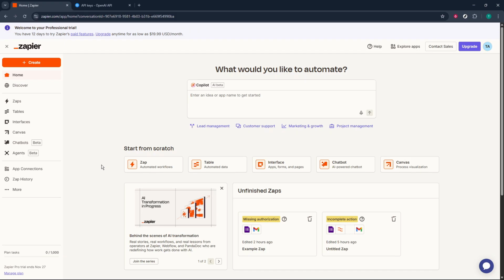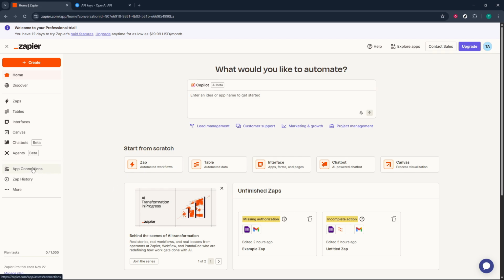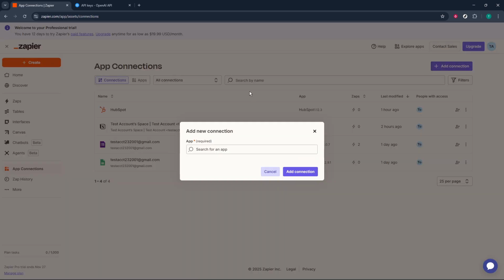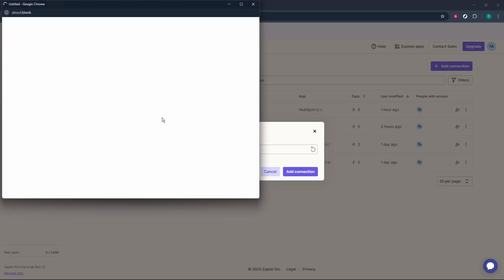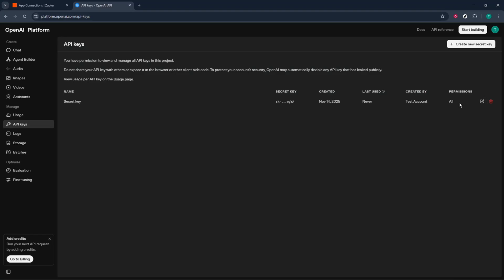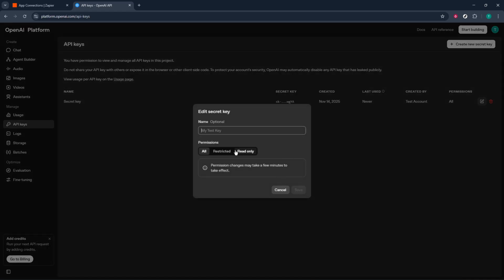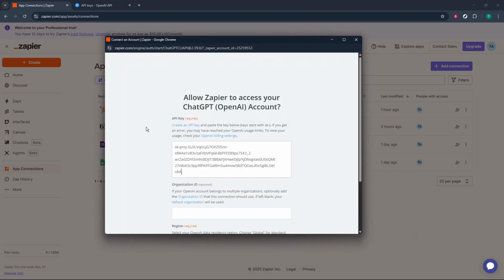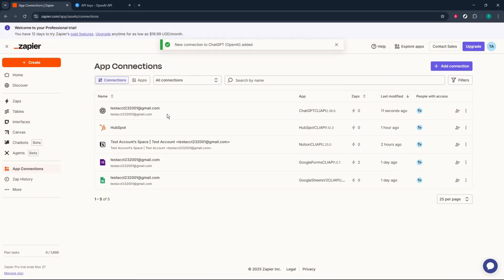How To Connect Zapier To ChatGPT (Full Guide)